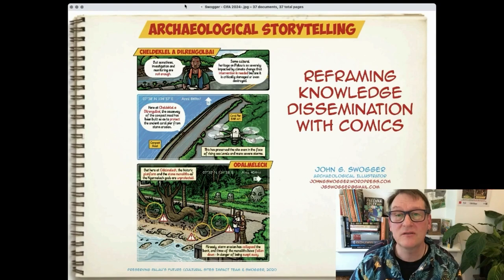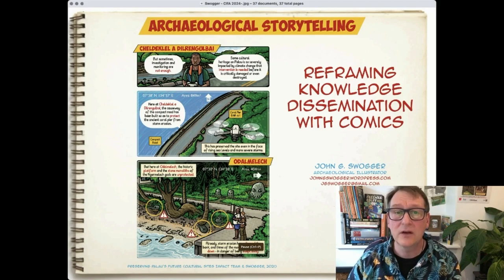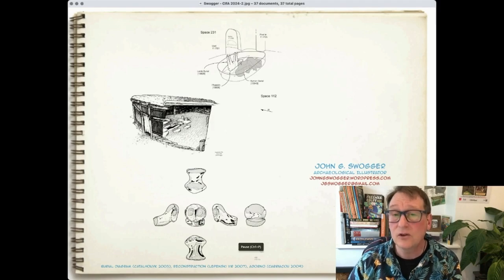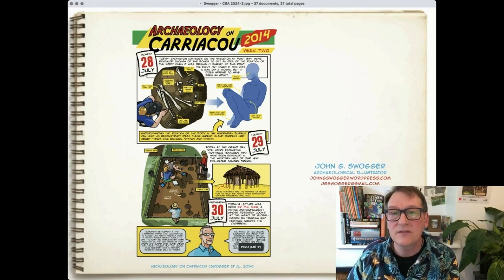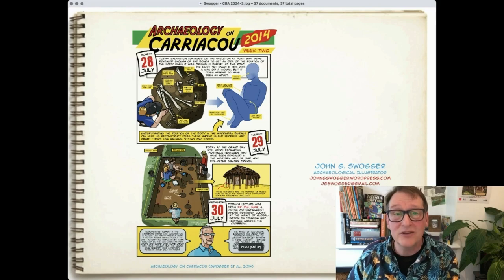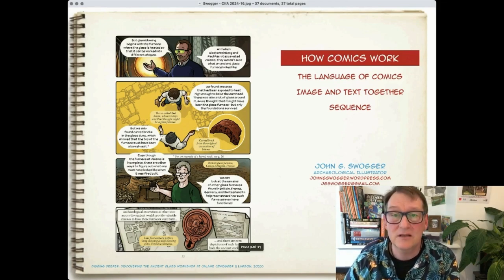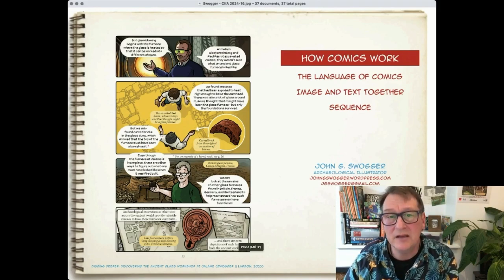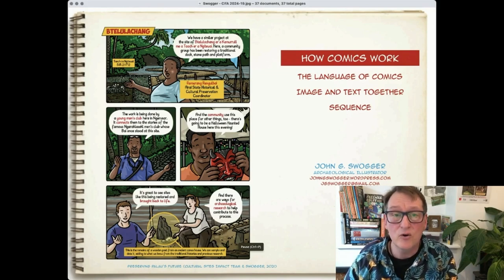Archaeological Storytelling: Reframing knowledge dissemination with comics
John Swogger

Archaeological publication is most often characterised in terms of the efficient and effective dissemination of specialist information from knowledge producers to consumers. But when ‘producers’ and ‘consumers’ constitute diverse communities of stakeholders, each with their own set of perspectives and expectations regarding the archaeology under discussion, the efficiency and effectiveness of traditional approaches can often fall flat. As a medium specifically evolved to accommodate multiple, even disparate, narrative perspectives, comics have the potential to bring a more responsive communications toolset to archaeological publication. Through a storytelling-based approach, comics can shift expectations around visibility and participation in knowledge production, and reframe dissemination as an opportunity to build dynamic engagements with new audiences.